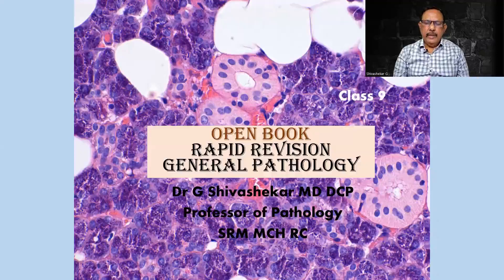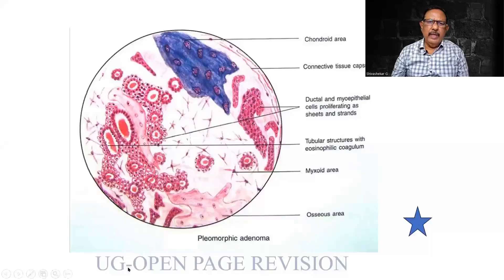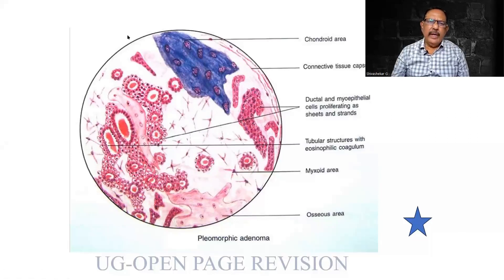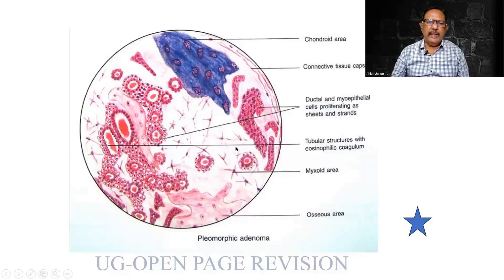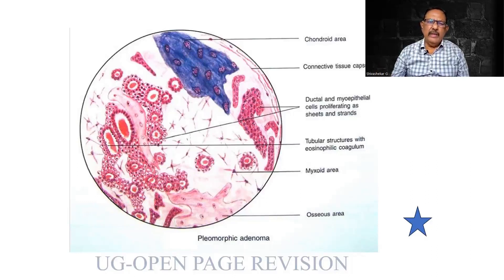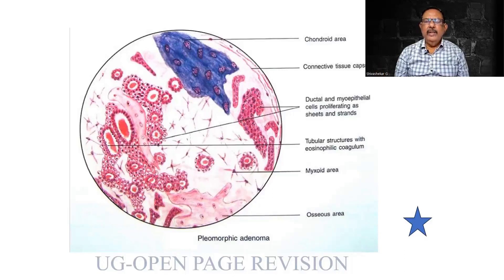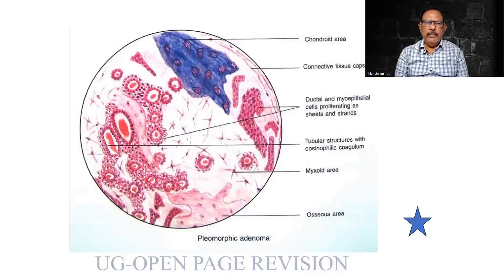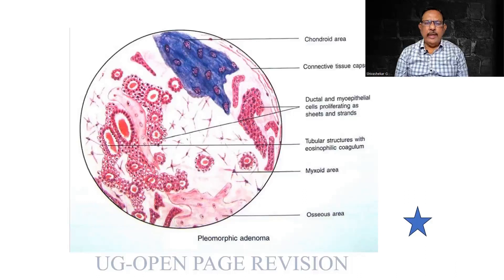Open Book - Salivary gland class 9 {24 01} Dr GSS SRM MCH RC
Small things matter most!